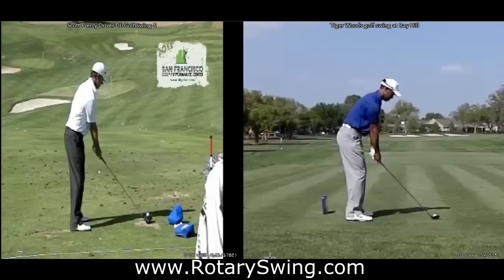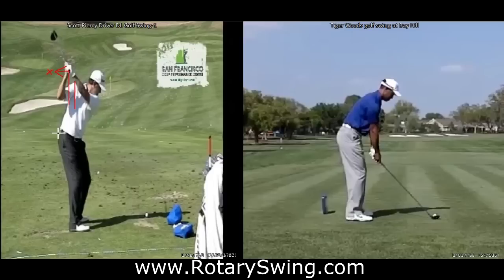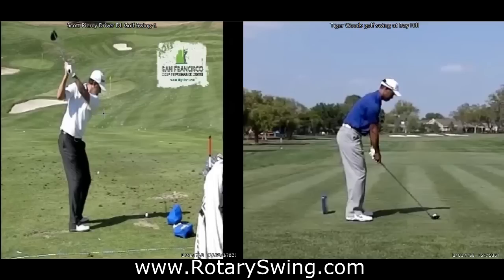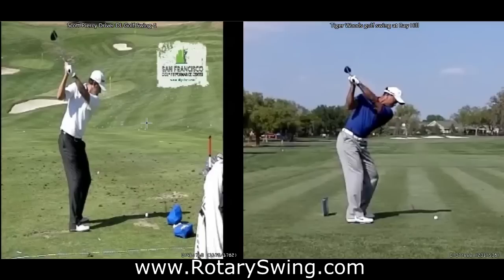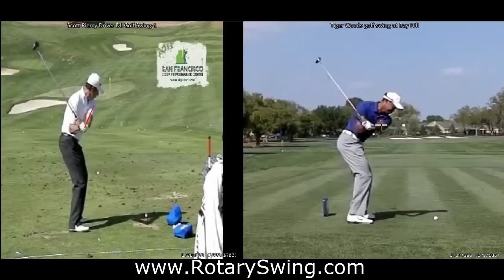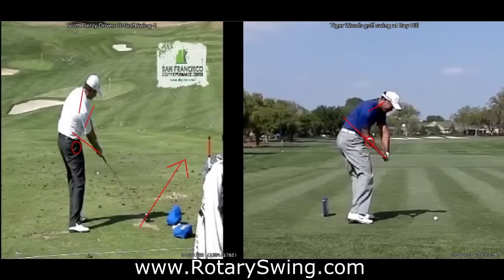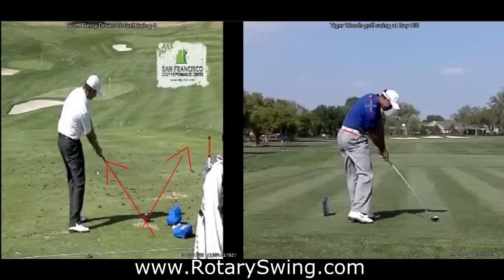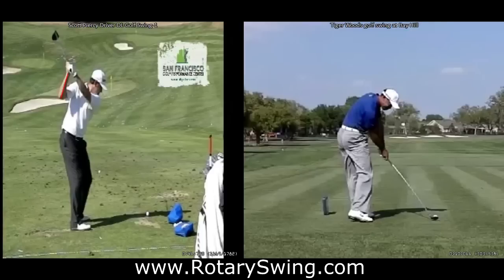Scott Piercy Swing Analysis (2012 RBS Canadian Open Champion)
For your FREE Membership (and Free Premium Video) Click Above:

Learn how you can improve your golf game by adopting some Scott Piercy backswing fundamentals. A long hitter Scott is not always the most accurate. A lot of his inaccuracy come from him getting "stuck" in the downswing. Watch this video to understand just what happens when you get stuck and how you get perfectly on plane.

Learn:
1) What angle should the shoulders turn in the backswing.
2) Why your right forearm is important for consistency.
3) What it means to get stuck on your downswing, and how to improve.

Sugarloaf Mountain Golf Club
Clermont, Florida ---
Follow RotarySwing: